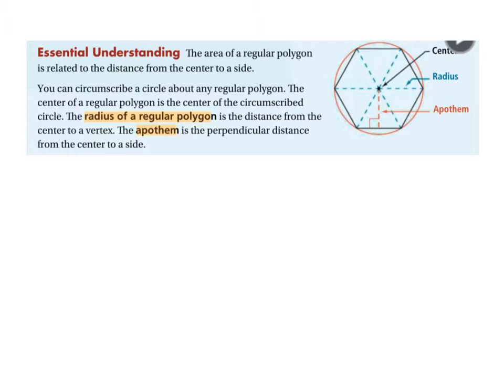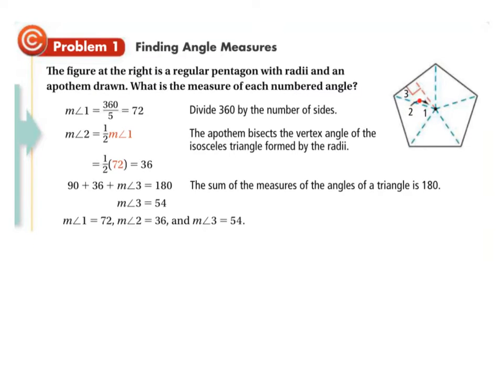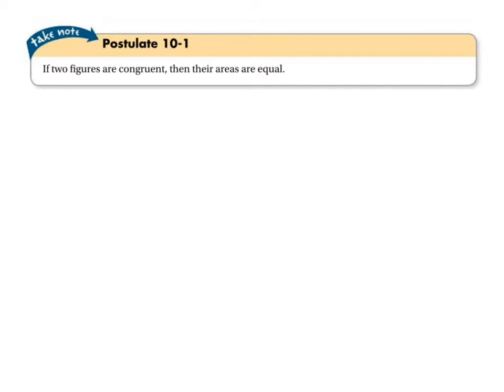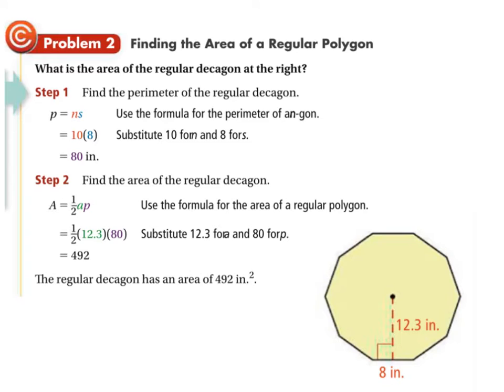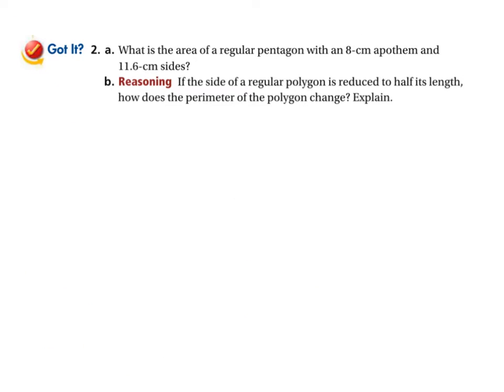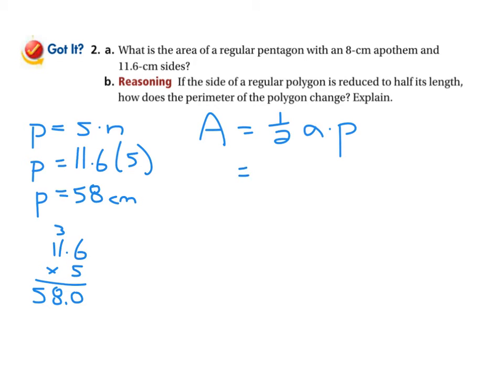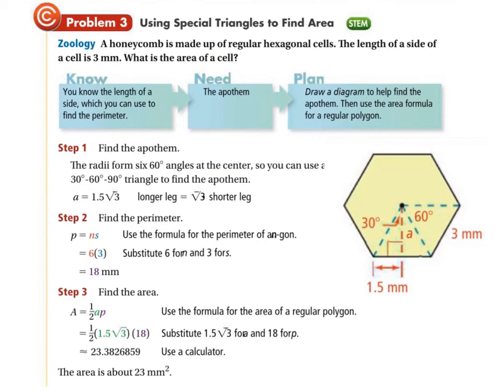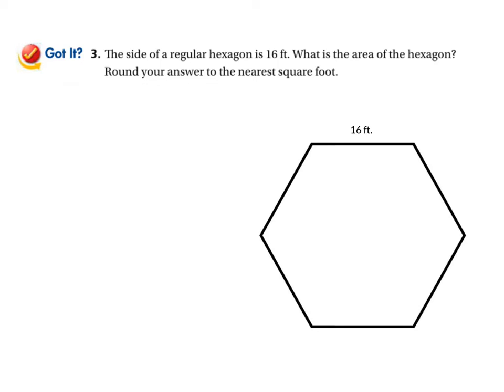Geo ~ Lesson 10-3